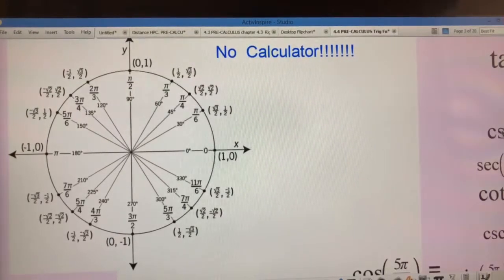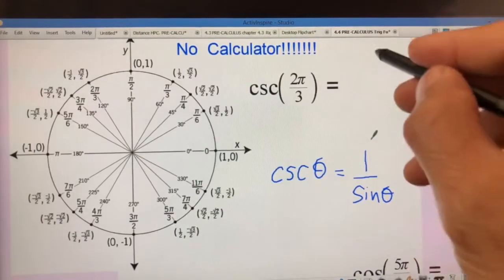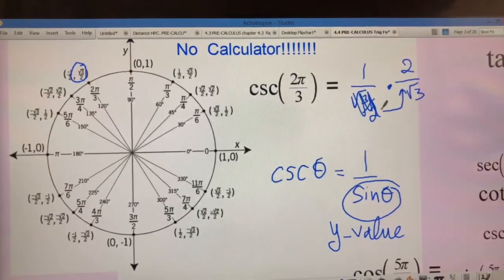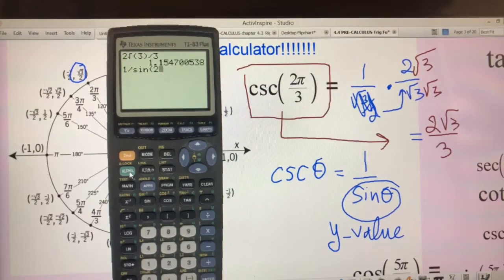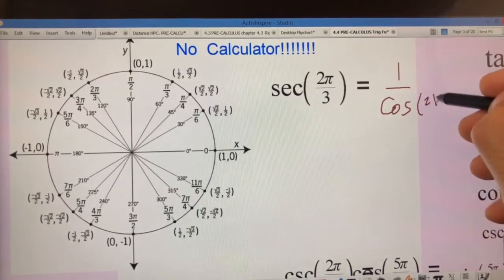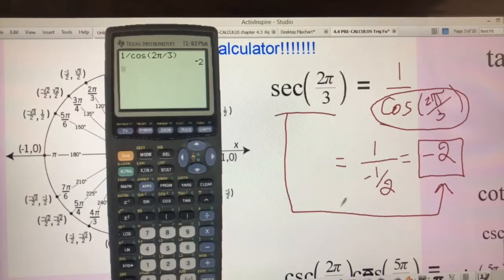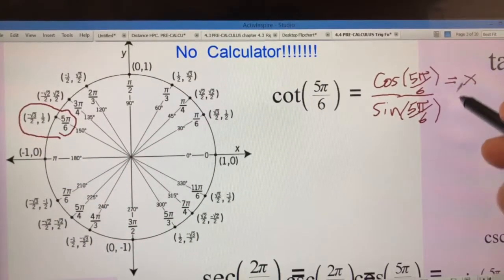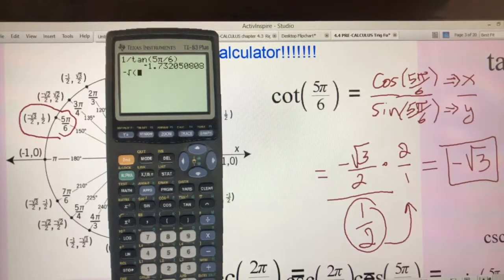Precalculus 4.4 Trigonometric Functions of Any Angle Part 2